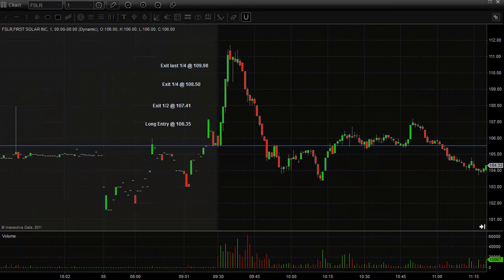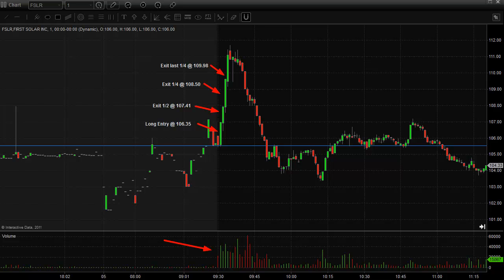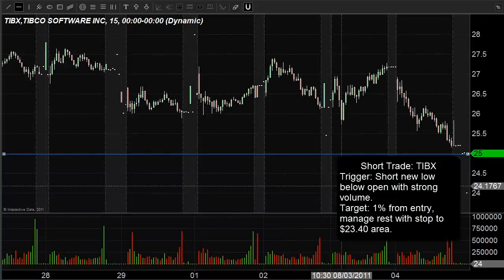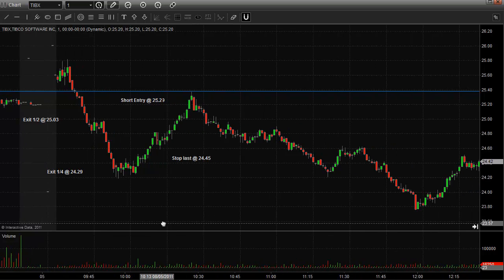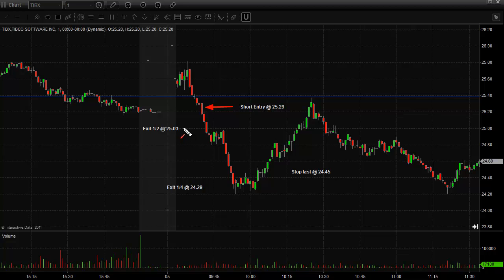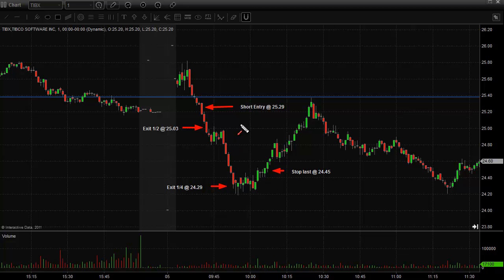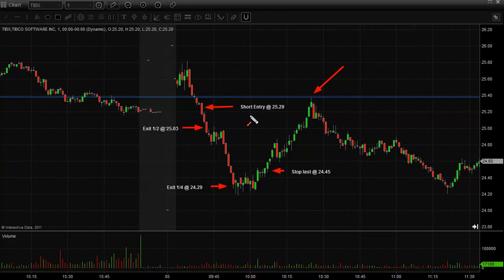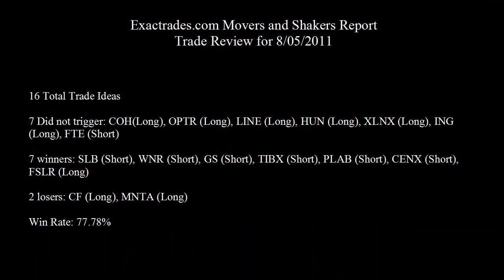Stock Trade Review for the 8/05/2011 Trading Session: Free Pre-Market Stock Report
The exactrades.com pre-market movers and shakers is a report that gives you at least 10 new stock ideas to trade every morning before the market opens.  You can sign up for this FREE report at our